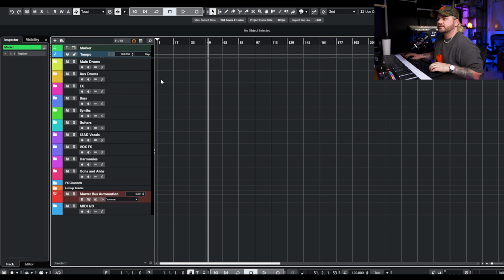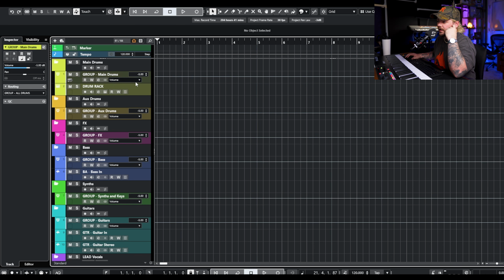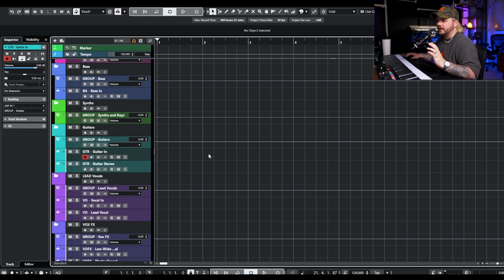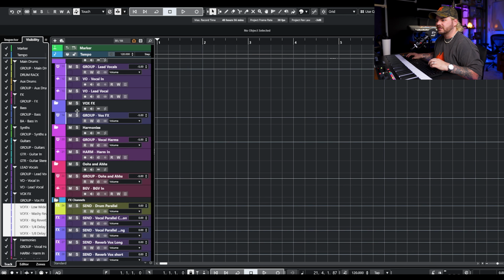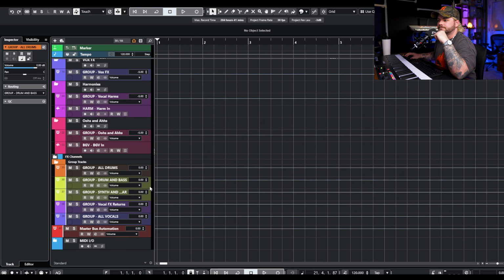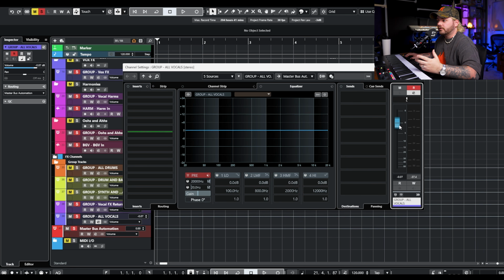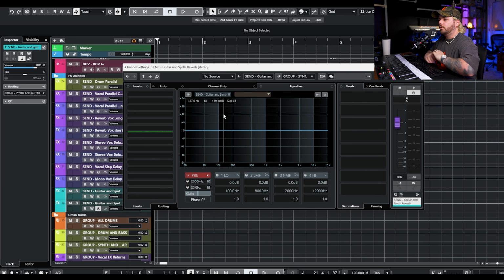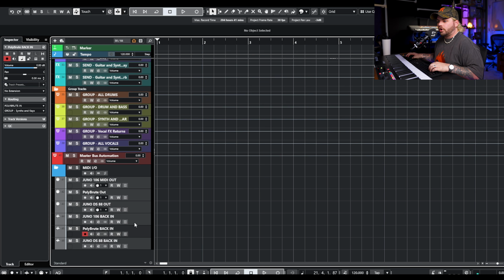I Use This Template For Every Project I Do... (FREE TEMPLATE FOR LOGIC, PRO TOOLS, CUBASE, & MORE)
In this video, I go over my production template for Cubase 13. I show how my project is color coded, organized, labeled, and routed to maximize my workflow and get projects done fast. There are free downloads for my template for Pro Tools, Logic, Ableton, Reaper, Studio One, And Cubase!

MIDI Keyboard: M-Audio Code 61 (Discontinued)

Lens: Sony 24-70mm f2.4

Timestamps
Intro 0:00
Free Downloads 0:45
Marker and Tempo Tracks 2:00
Folders, Groups, Tracks 3:04
Vocal FX Chains 7:45
Group Tracks and Project Routing 9:46
FX Sends 14:30
FX Returns 17:00
Master Bus 17:52
MIDI I/O 18:45
Outro 19:30